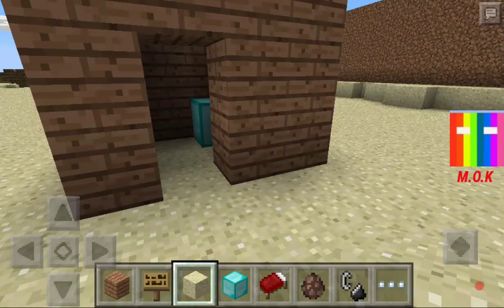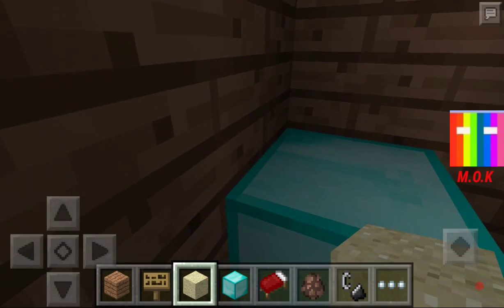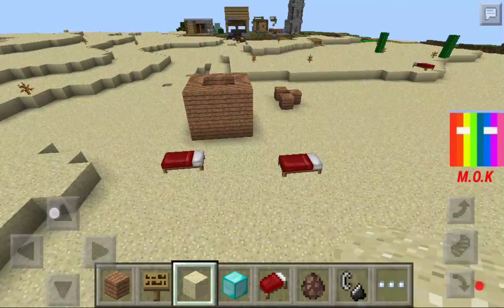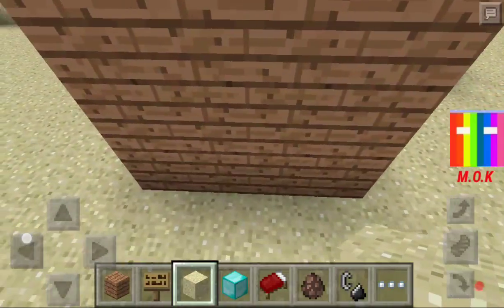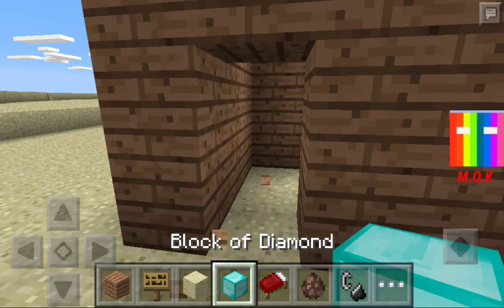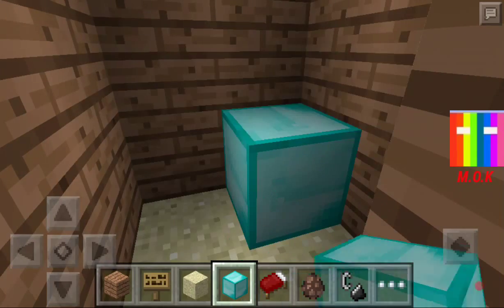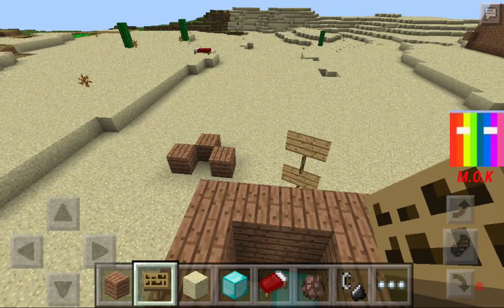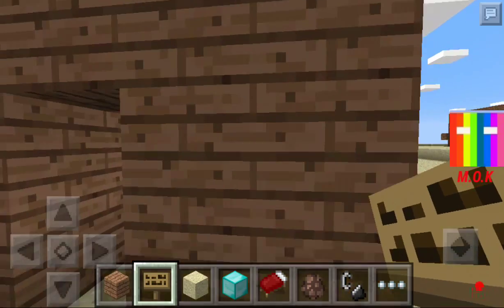How to make a sand trap 0.13.1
Make a EASY SAND TRAP!